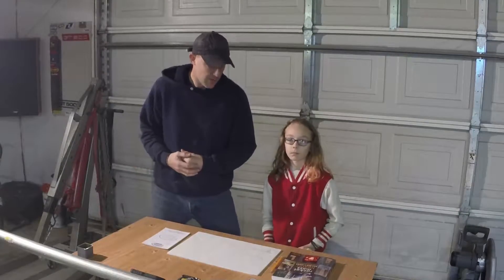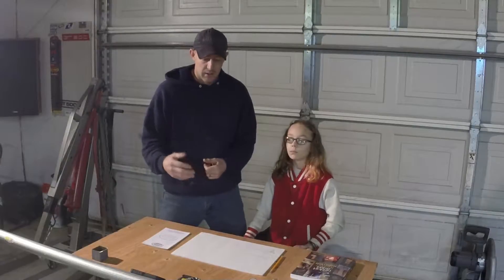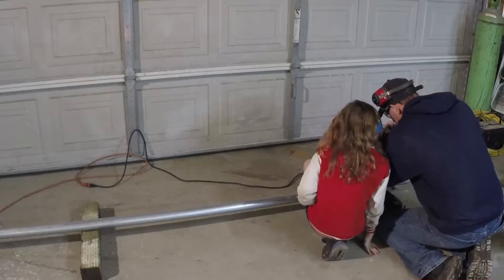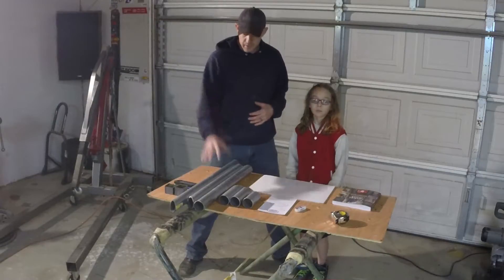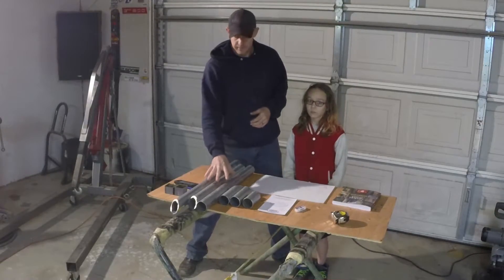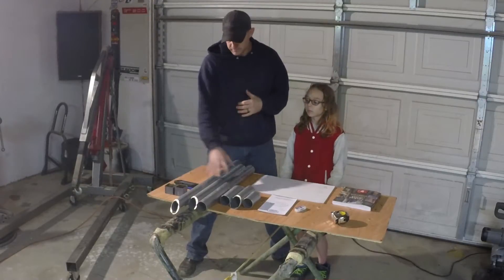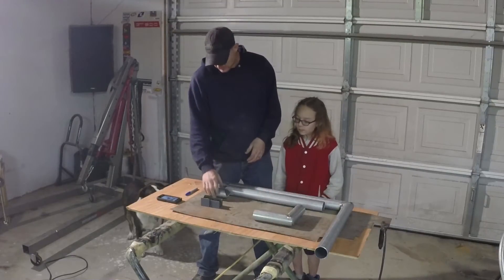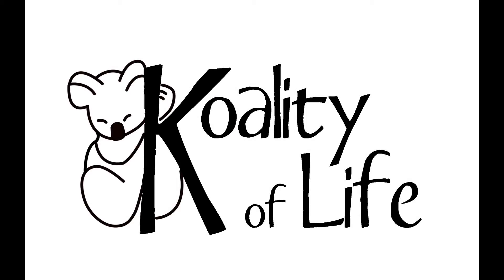Science Fair Project, Mini Rocket Mass Heater Part 1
My son wants to make a mini rocket mass heater for a science fair project, so we bought a book about them and did some research on how they are built, bought some supplies and we're going to see if we can build a smaller scale rocket mass heater.

Rocket Mass Heater Book